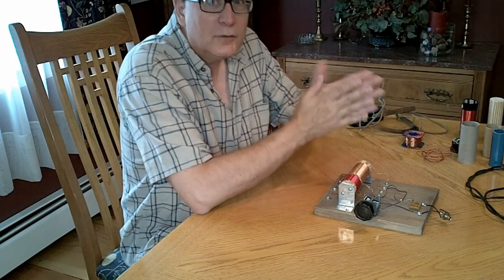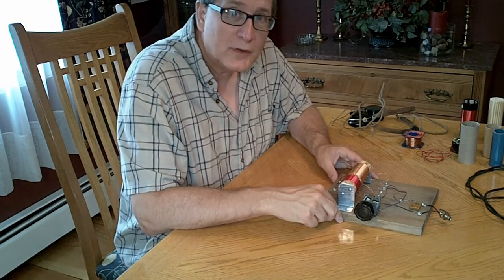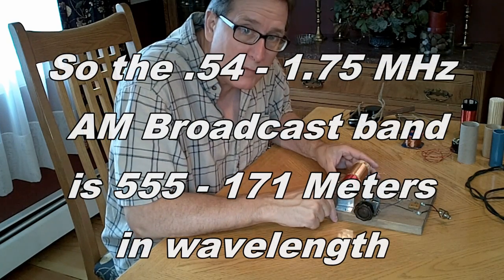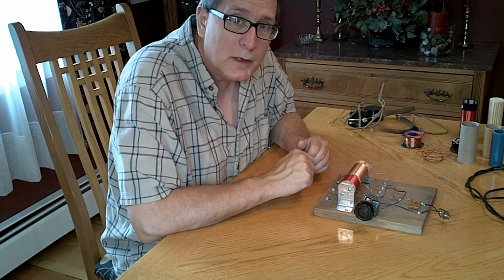Crystal Radio Basic Setup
Obtaining good performance from a simple crystal radio circuit - tips and tricks.